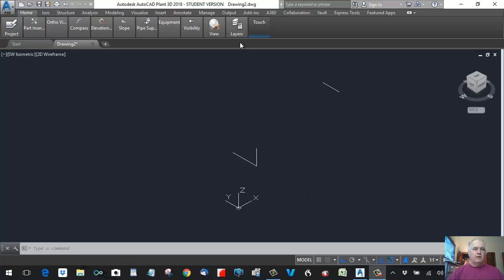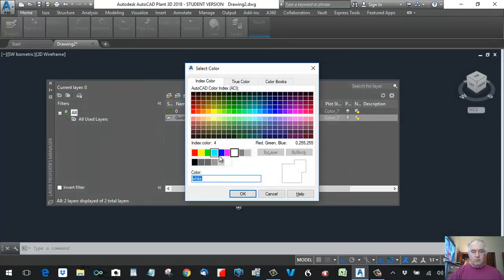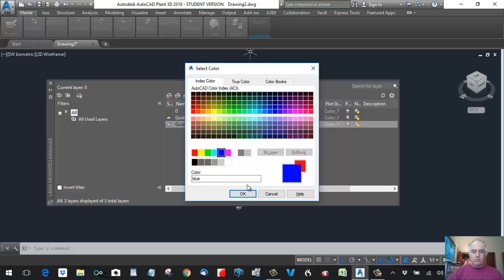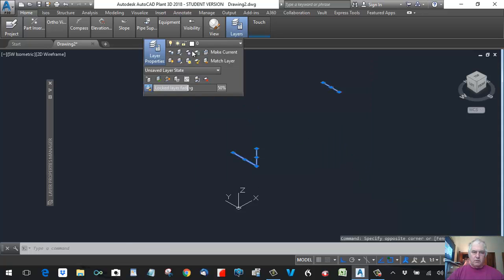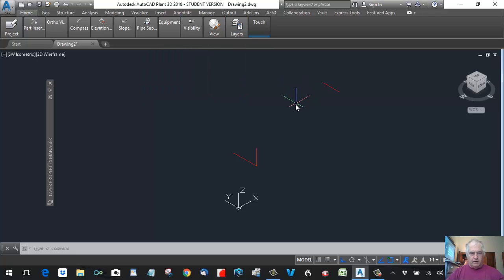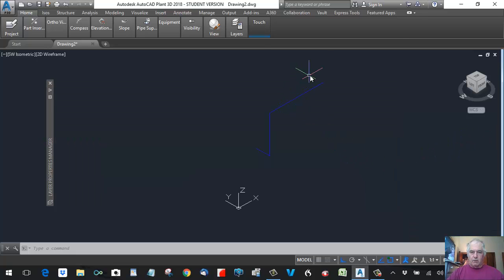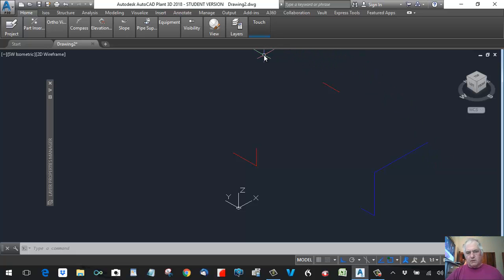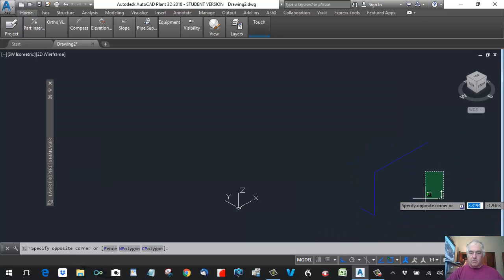Layers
AutoCAD Layers in short video